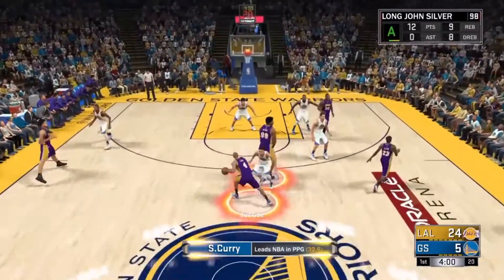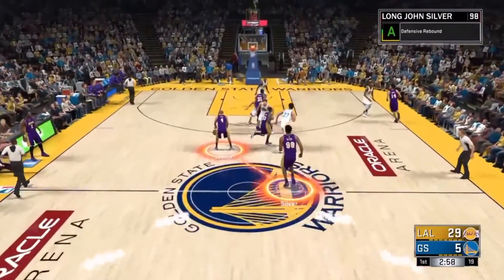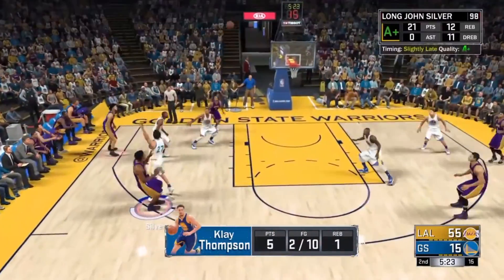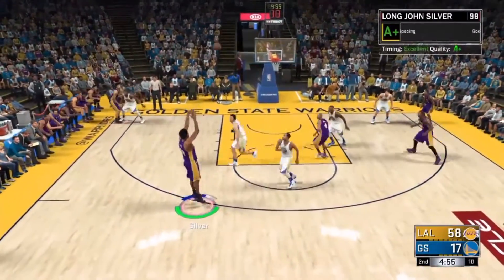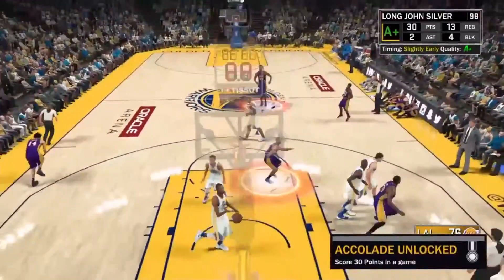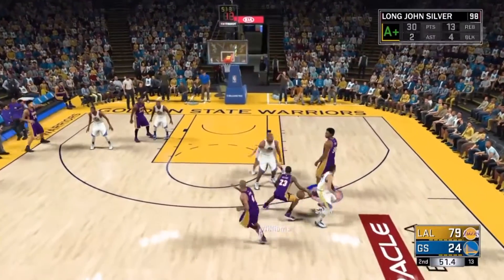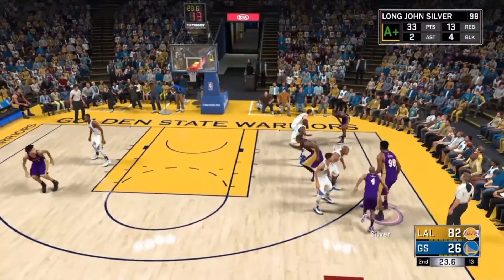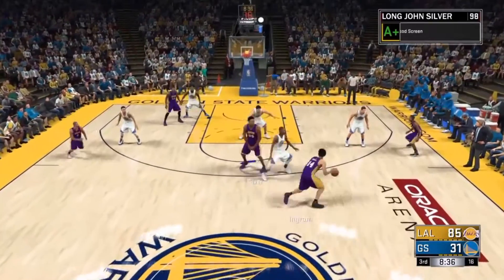NBA 2k17 BEST SHOOTING BADGE IN THE GAME!!! HOW TO GET HALL OF FAME/AMETHYST CATCH AND SHOOT!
Our first badge on our badge guide! The 2k17 grind begins! Enjoy the content!

Follow our twitter to get info on uploads and have a good time! @BeenTrillGaming

This'll be the One Stop Shop for all things 2k17. Coming to you with Best player builds, Myteam guide, gameplay shenanigans, and plenty more content. More videos coming soon..

WE ARE GAMERS so 2k isn't the only game we play! Thank you for tuning in and have a good one!